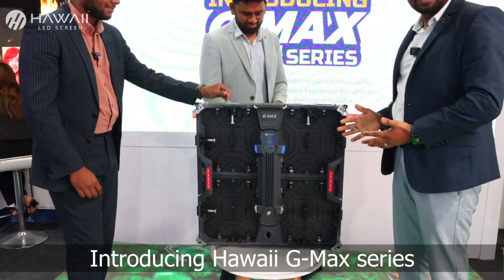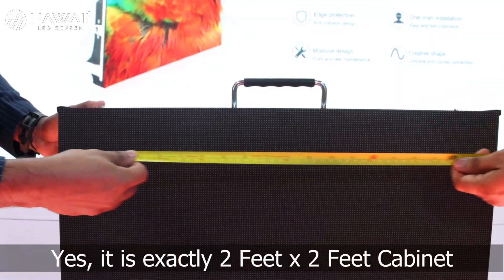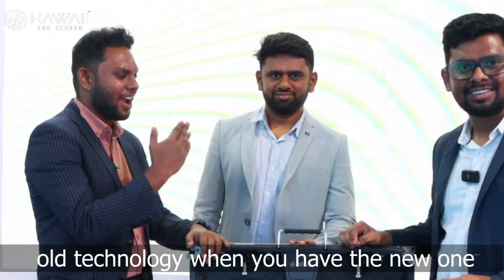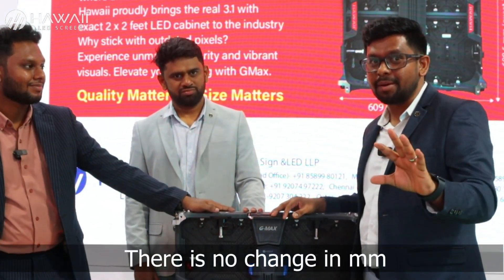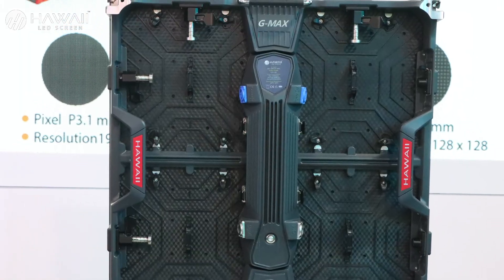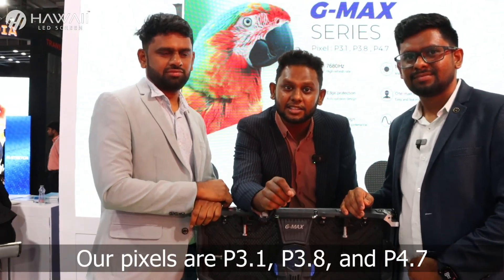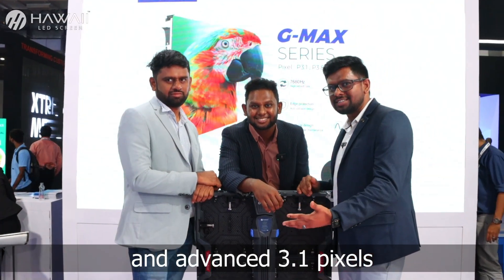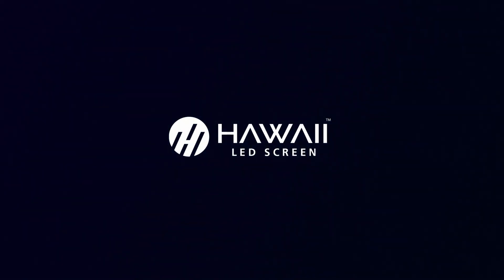Unveiling Hawaii LED G-MAX Series Exact 2x2 Feet Cabinet! (609.6x609.6mm) | P3.1 Pixel | Final Part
Introducing the game-changing G-Max Cabinet by Hawaii LED Screen!
Our new 2x2 ft cabinet makes any size you need possible with exact precision, eliminating size constraints. The P3.1 model offers superior clarity and advanced pixel technology. Say goodbye to size limitations and redefine your LED display experience today!

Contact Hawaii LED Screen:
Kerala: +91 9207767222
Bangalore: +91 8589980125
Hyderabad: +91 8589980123